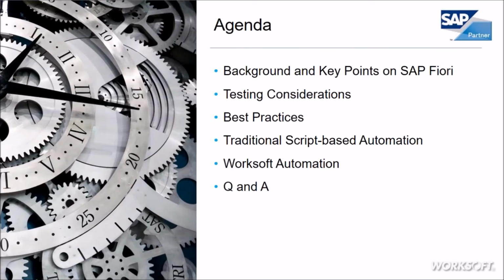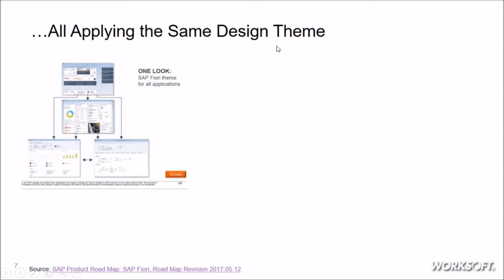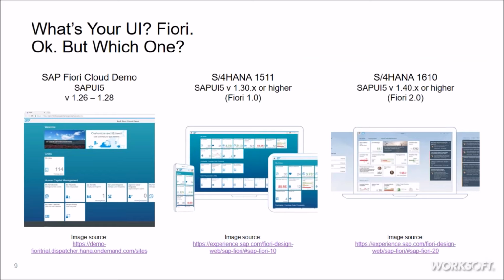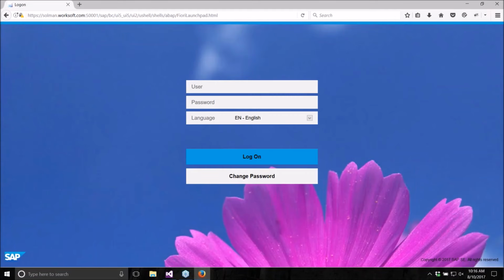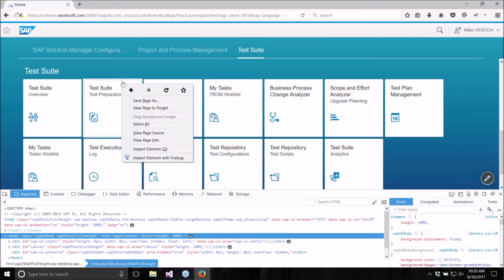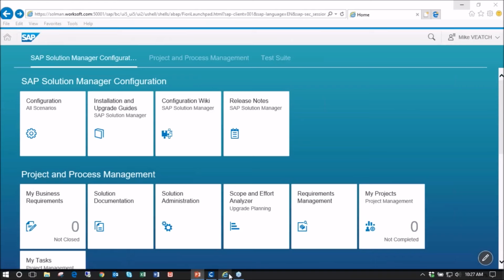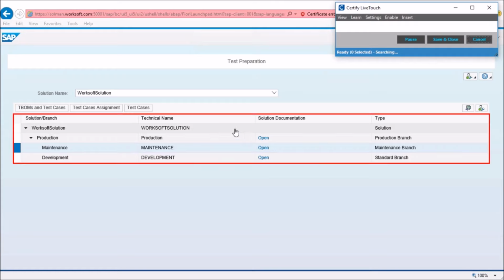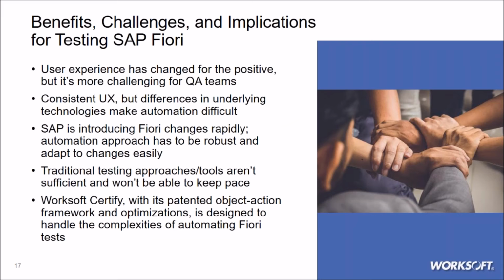Automated Testing for SAP Fiori Applications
When you're implementing Fiori applications, you want them up and running smoothly as soon as possible. That's where automated testing can play a critical role. During the webinar we discussed how you can ensure quality for complex Fiori applications and processes with business-driven automation.

Worksoft provides the world’s leading automation platform for enterprise applications. Our fourth-generation platform provides automated business process discovery, documentation, compliance, testing, risk analysis, and RPA to support critical applications, including SAP, Oracle, Salesforce, Workday, SuccessFactors, ServiceNow, and more.